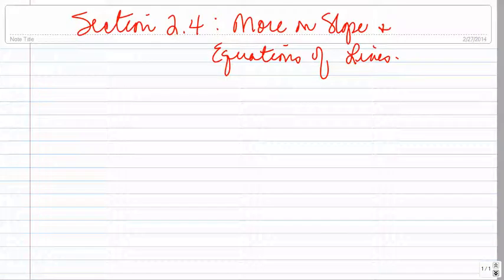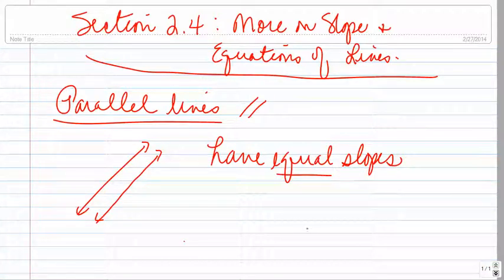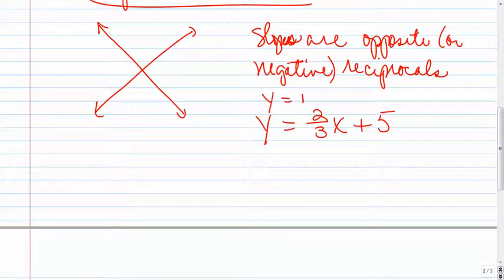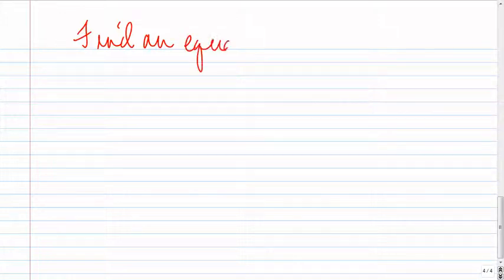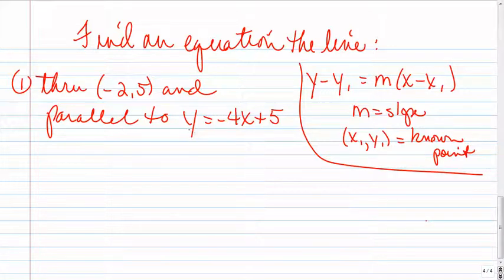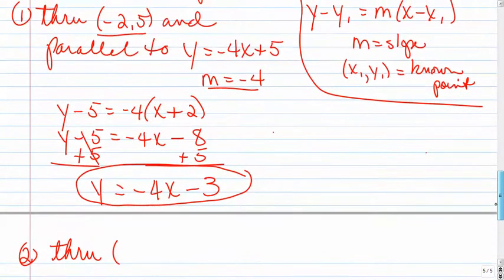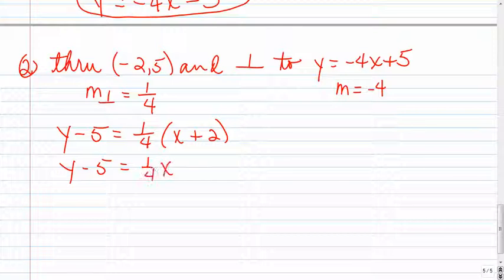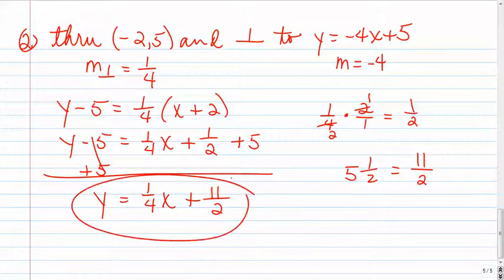CA video Section 2 4 More on Slope